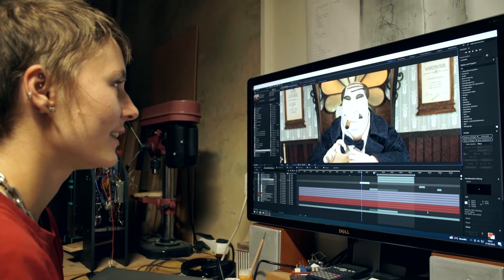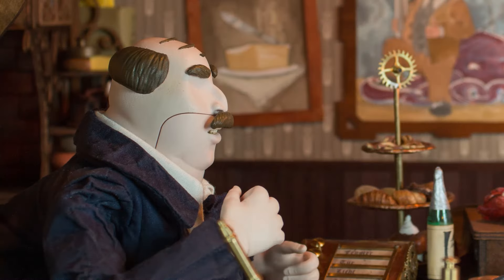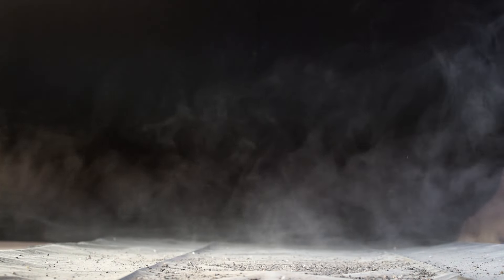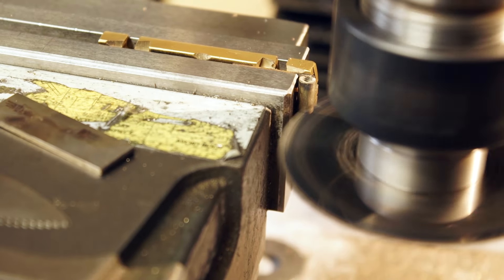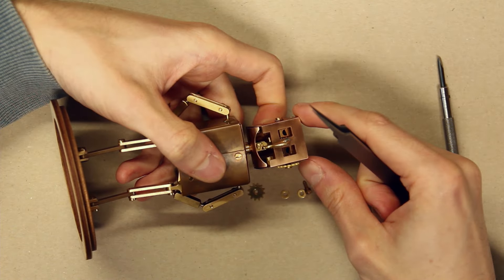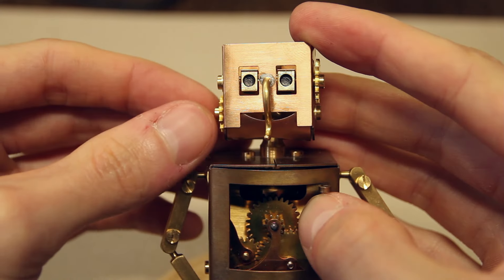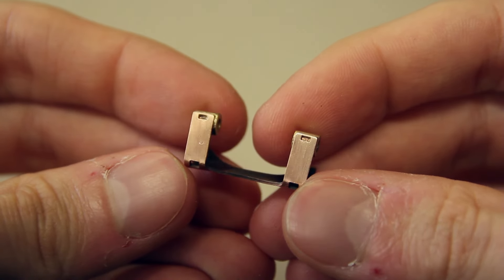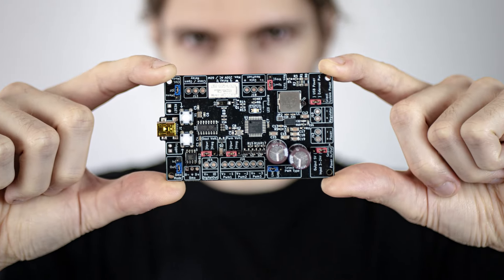More Visual Postproduction - Update 09/2024 | An Unwound Clockwork